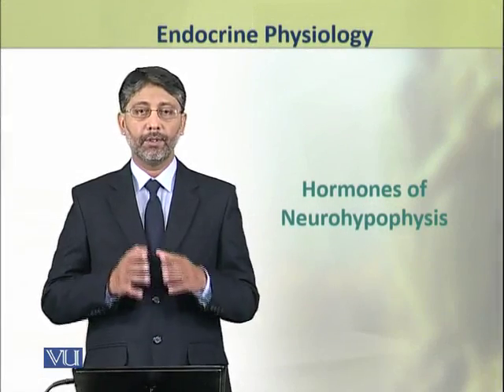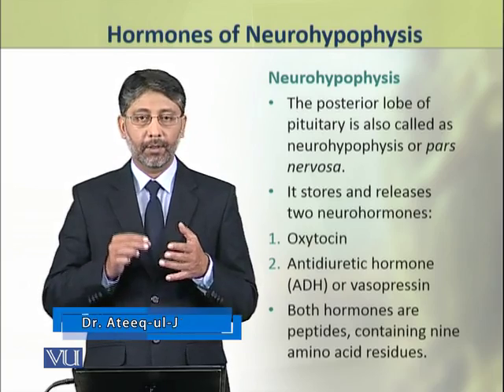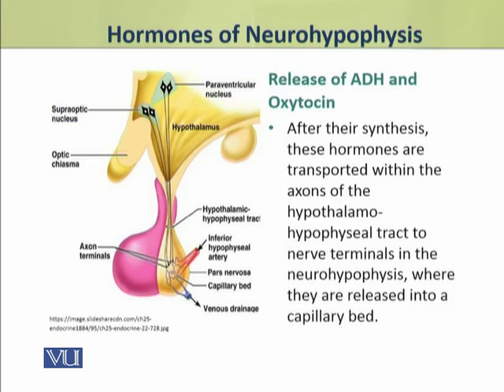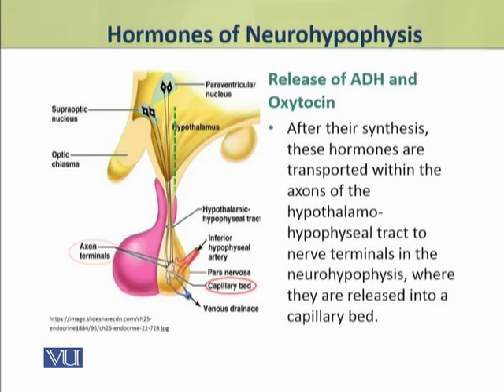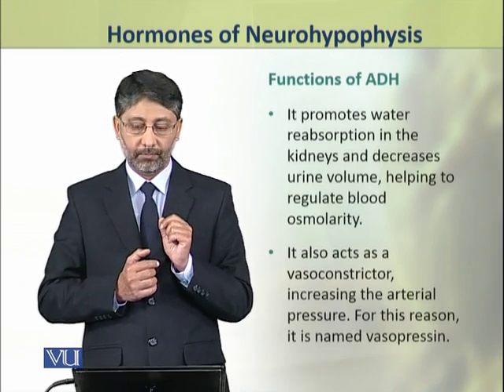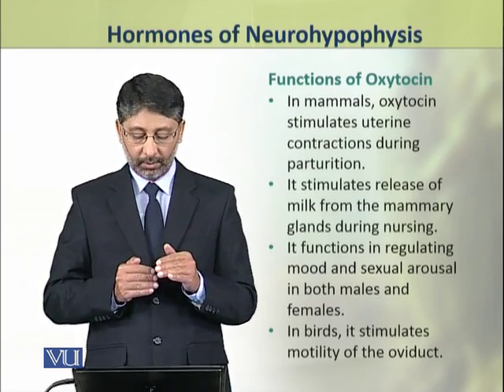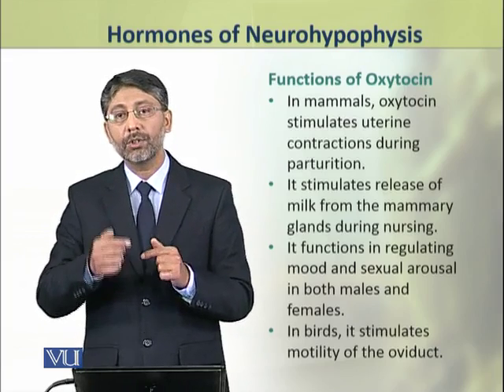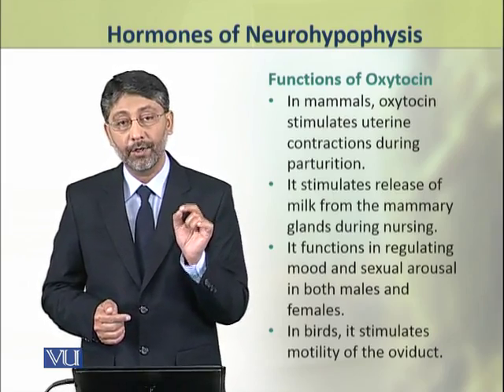Hormones of Neurohypophysis | Physiology (Theory) | ZOO519T_Topic050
Topic050: Hormones of Neurohypophysis,
By Dr. Ateeq ul Jaleel